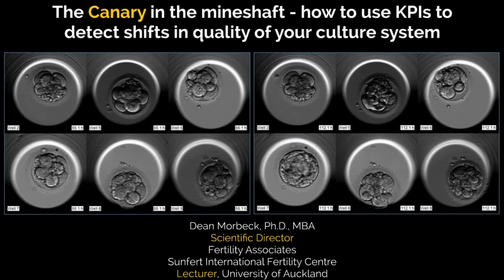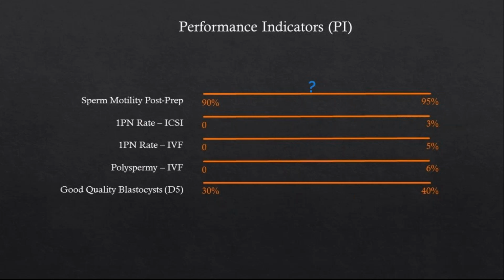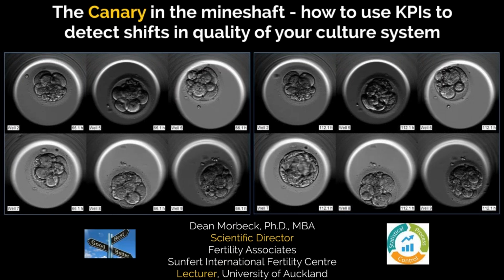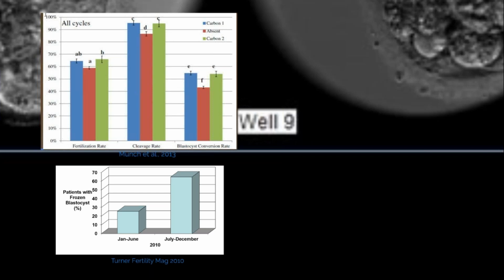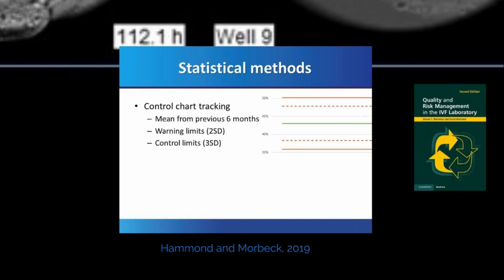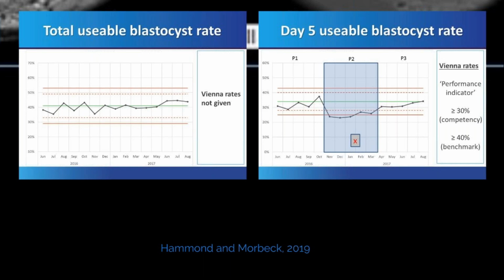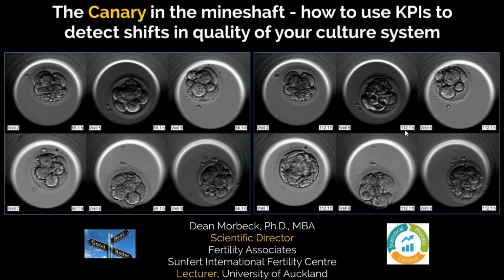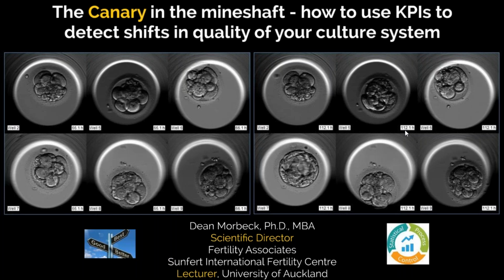Canary in the mineshaft – how to use KPIs to detect shifts in quality of your culture system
How to use KPIs to detect shifts in quality of your culture system